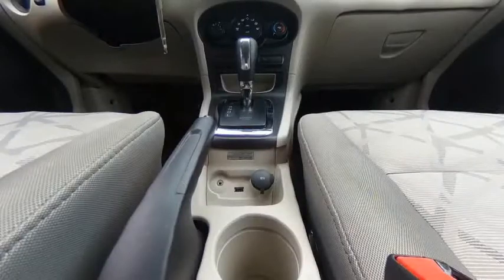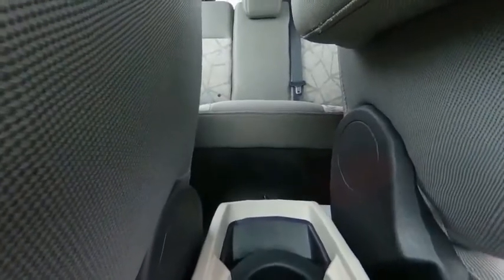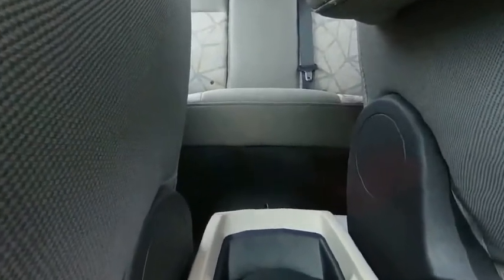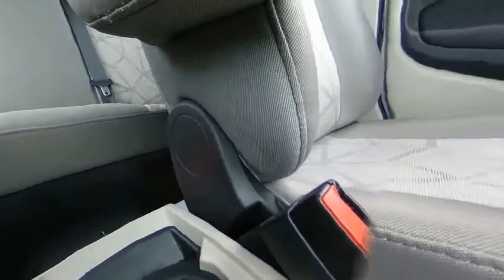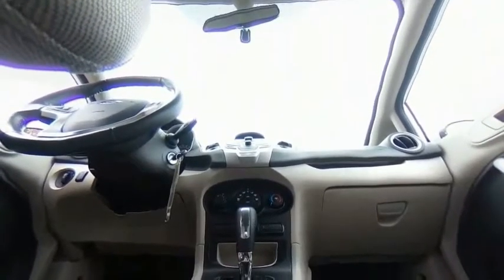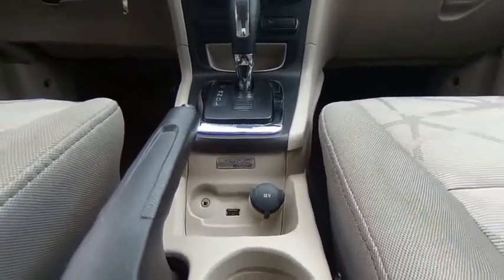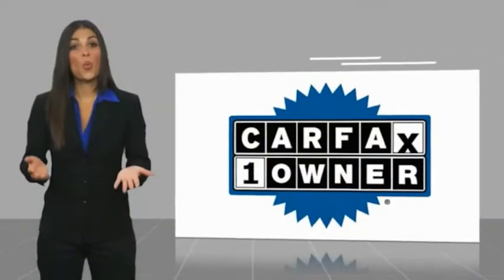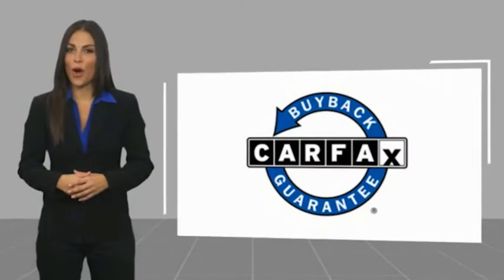2013 Ford Fiesta HEMET BEAUMONT MENIFEE PERRIS LAKE ELSINORE MURRIETA 223791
2013 Ford Fiesta 5dr HB SE

GOSCH FORD HEMET PROUDLY SERVING HEMET, BEAUMONT, MENIFEE, PERRIS, LAKE ELSINORE, MURRIETA, AND SURROUNDING SOUTHERN CALIFORNIA LOCATIONS. THIS WHITE 2013 Ford FIESTA IS EQUIPPED WITH A 1.6L I4 Ti-VCT, AUTOMATIC TRANSMISSION, AND RECEIVES AN ESTIMATED 29 City/39 Hwy MPG. GOSCH FORD HEMET 150 CARRIAGE CIRCLE HEMET CA 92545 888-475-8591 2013 Ford FIESTA 5dr HB SE CARFAX One-Owner. Clean CARFAX. Oxford White 2013 Ford Fiesta SE FWD 6-Speed Automatic with Powershift 1.6L I4 Ti-VCT Steering wheel mounted audio controls, Telescoping steering wheel, Tilt steering wheel. Please Call GOScH Ford for more information. Recent Arrival! Odometer is 66001 miles below market average! 29/40 City/Highway MPG Awards: * 2013 IIHS Top Safety Pick * 2013 KBB.com Brand Image Awards Welcome to Gosch Ford! Located in Hemet, CA, Gosch Ford is proud to be one of the premier dealerships in the area. From the moment you walk into our showroom, you'll know our commitment to Customer Service is second to none. We strive to make your experience with Gosch Ford a good one for the life of your vehicle. Whether you need to Purchase, Finance, or Service a New or Pre-Owned Ford, you ve come to the right place. Reviews: * If you re looking for a fuel-efficient small car, but you don t want to sacrifice the interior quality or modern features usually found only on larger, more expensive models, the 2013 Ford Fiesta sub-compact is an easy choice. Source: KBB.com * Sporty driving dynamics; refined yet lively engine; strong fuel economy; welcoming cabin; available luxury features. Source: Edmunds Stock #: 8-223791 | VIN: 3FADP4EJXDM137039 | 2013 Ford Fiesta 5dr HB SE TRACTION CONTROL POWER WINDOWS AIR CONDITIONING Gosch Ford Hemet